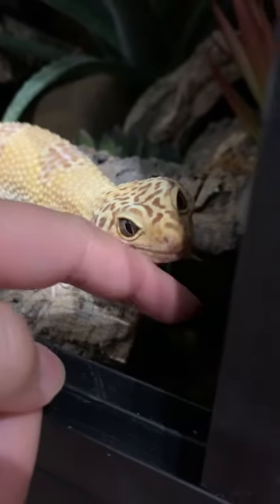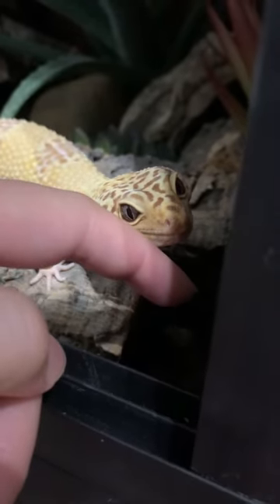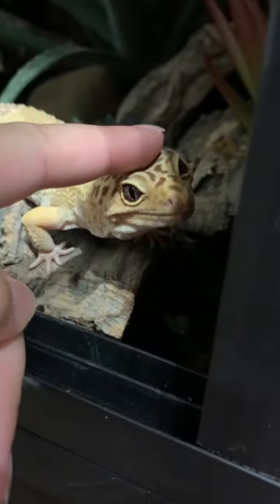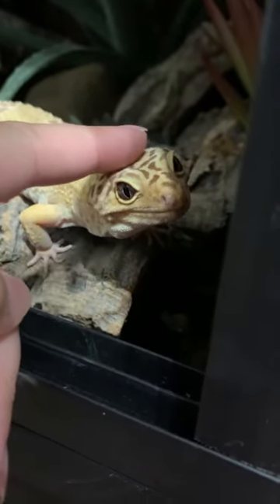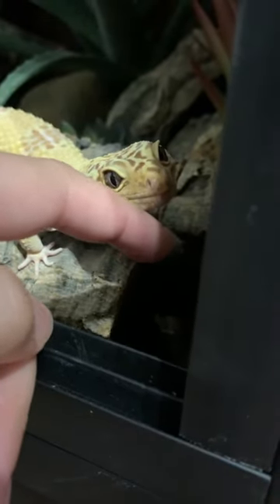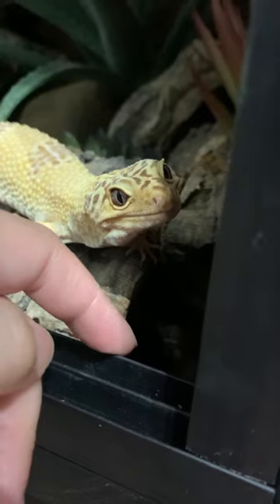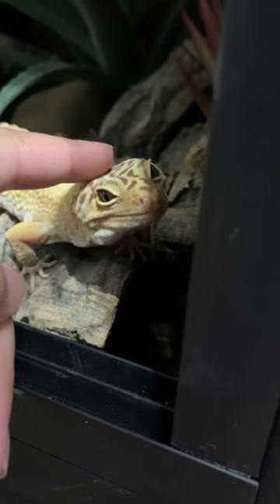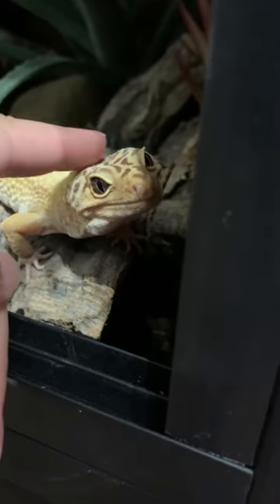Can You Touch Their Tail? Best Ways To Pet Your Leopard Gecko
Petting/handling/stroking leopard geckos can be super sweet, but how should you do it? Here's what my geckos like.